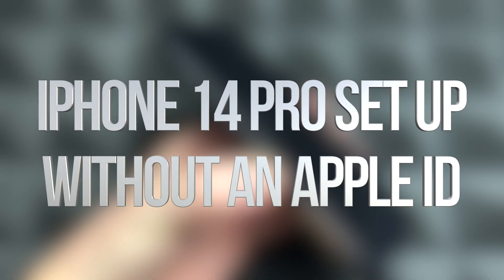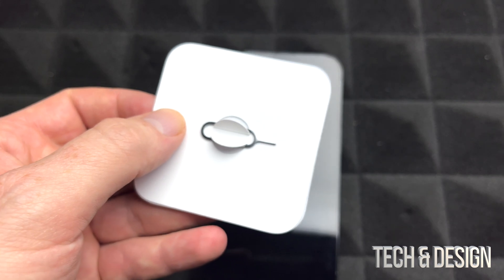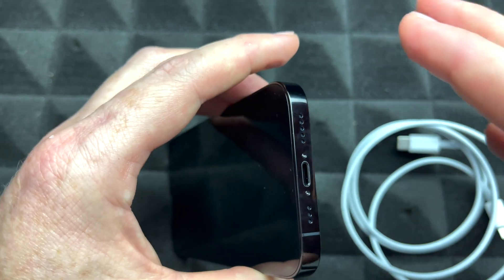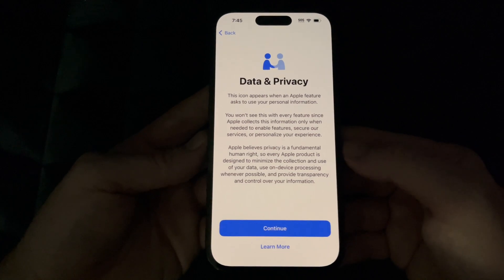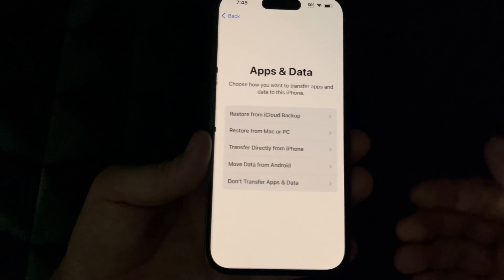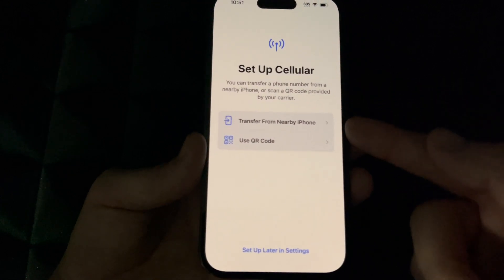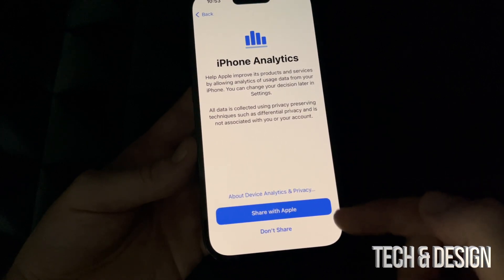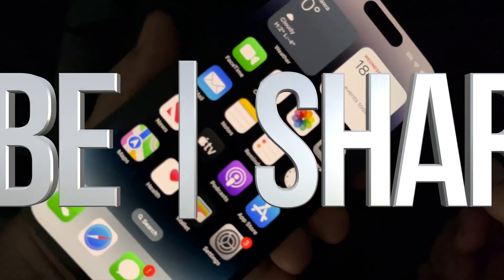iPhone 14 Pro Set Up without an Apple ID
Set Up iPhone with no Apple ID and with no phone number or personal information